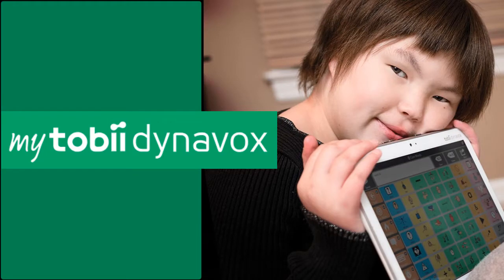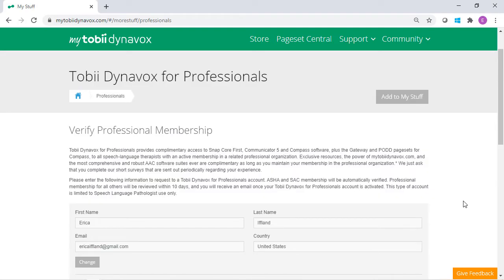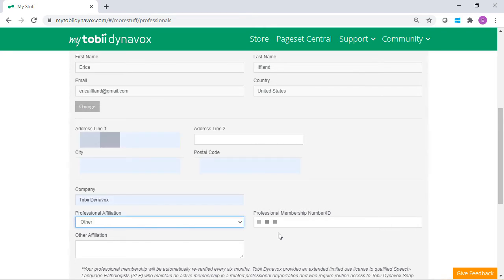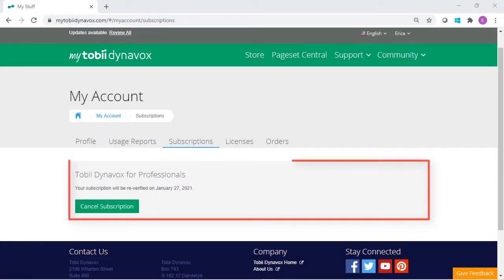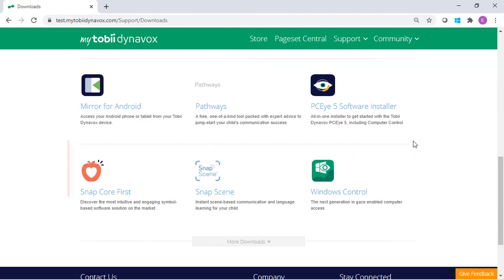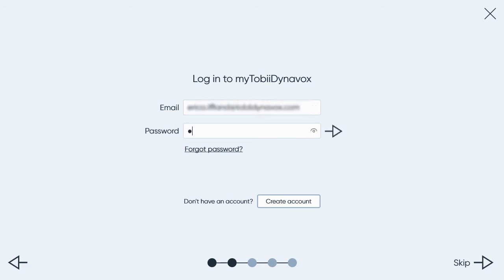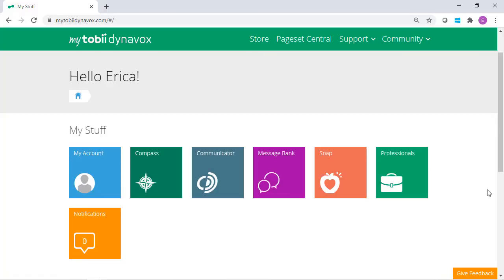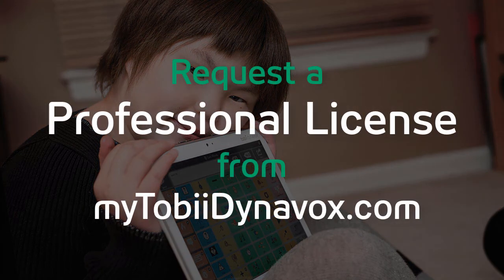Snap Core First Tobii Dynavox for Professionals iPad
Information on how to get Snap Core First on an iPad as part of a Tobii Dynavox for Professionals account.